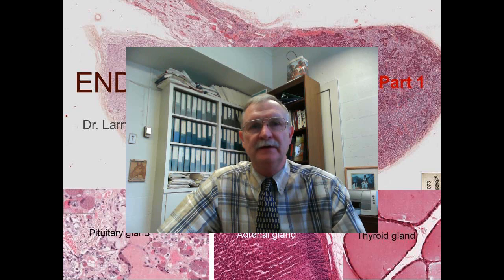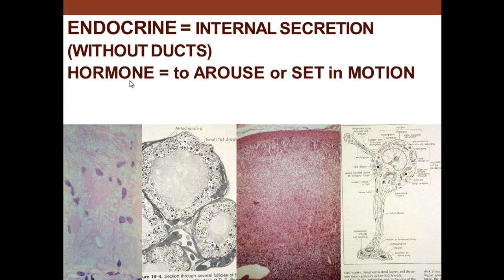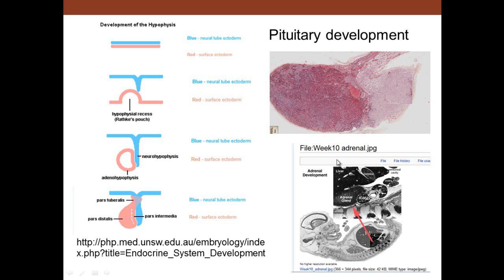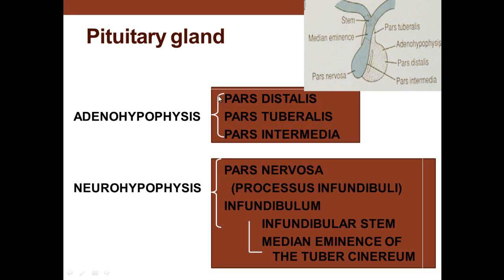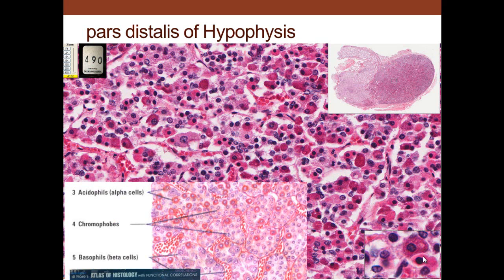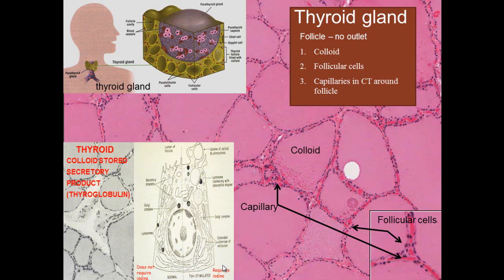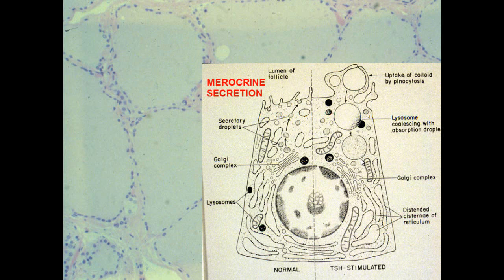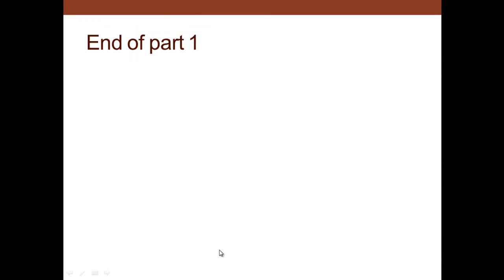7. Medical School Histology. Endocrine System. Part 1 (Pituitary, Thyroid, Parathyroid)